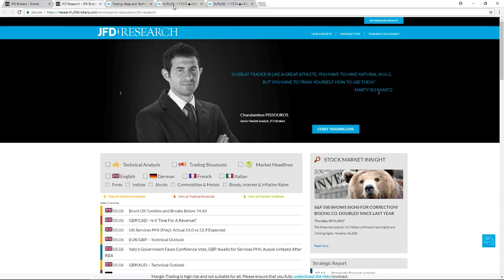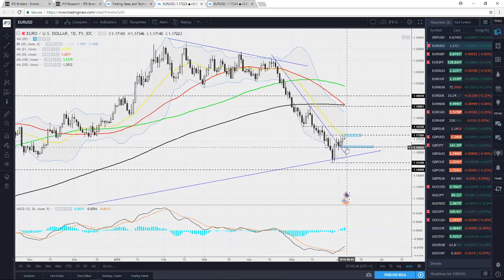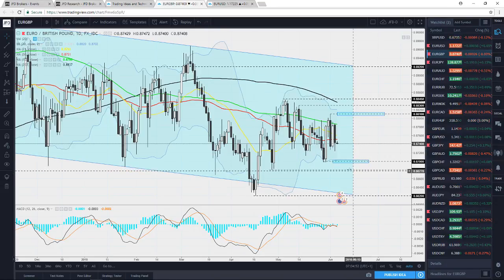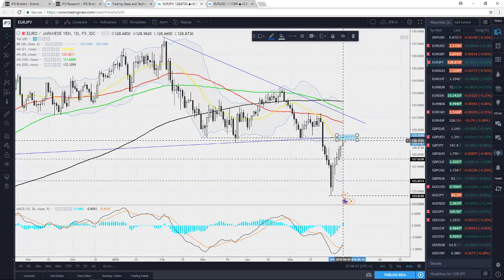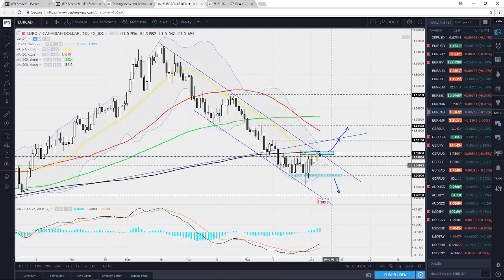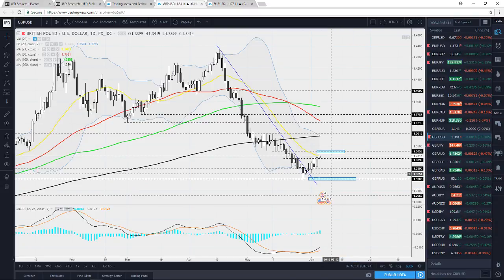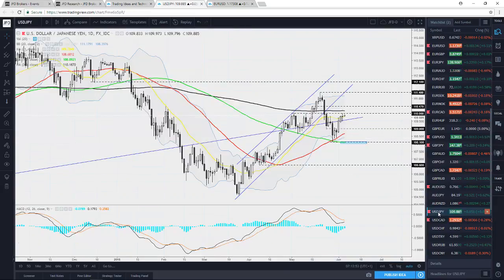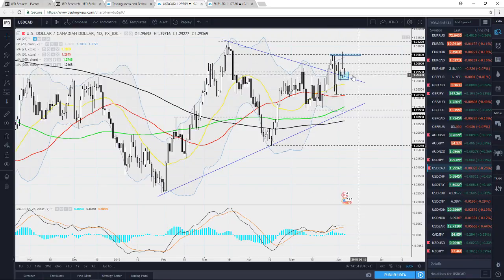JFD Trader's Espresso - 06/06/2018